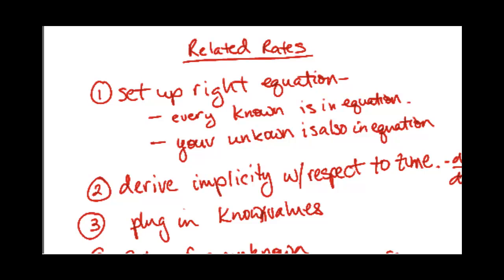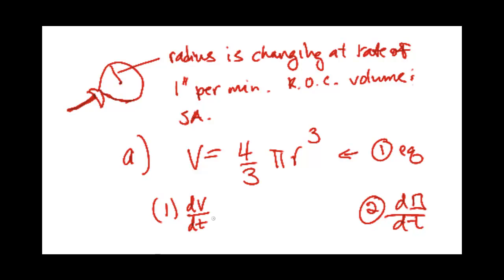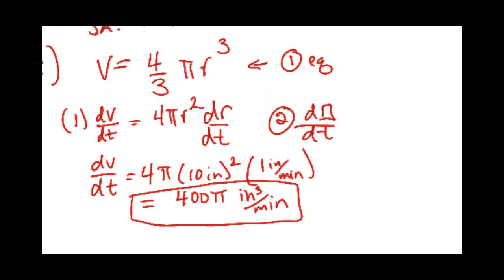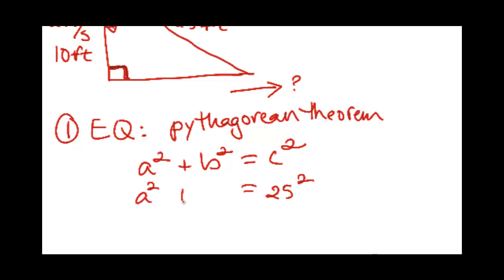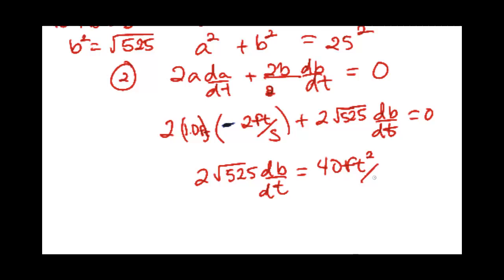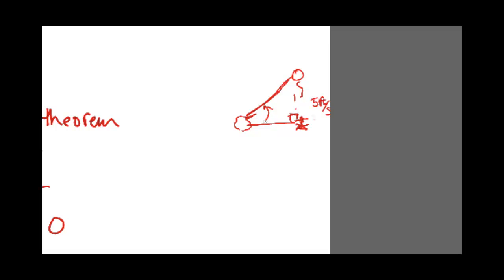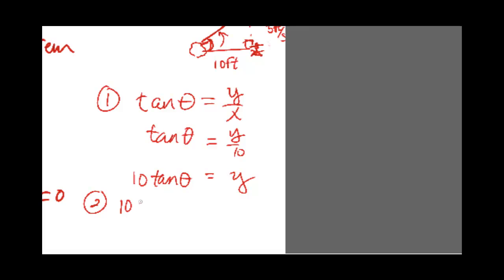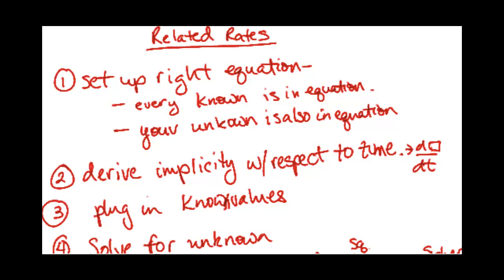Cal I related rates example video